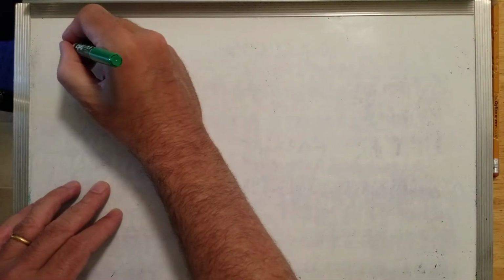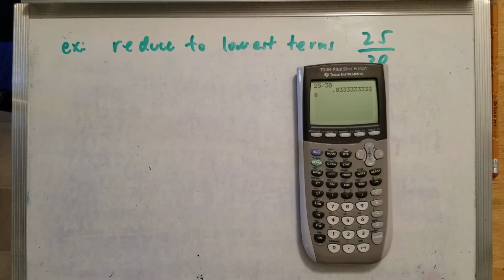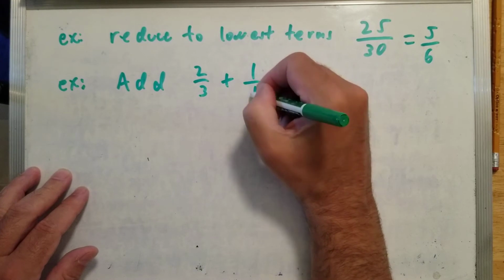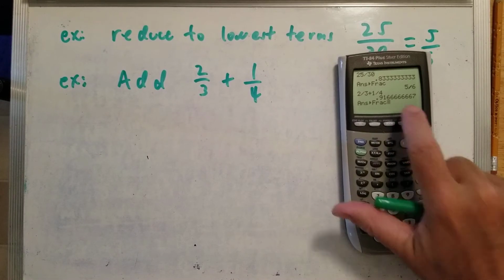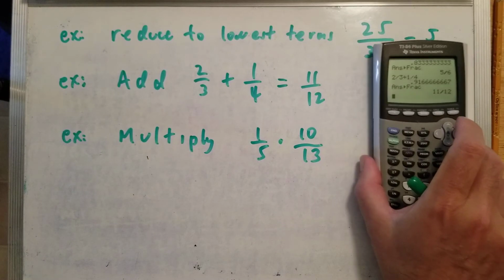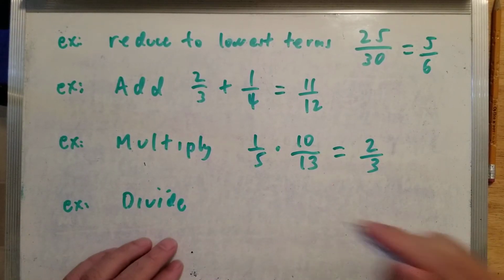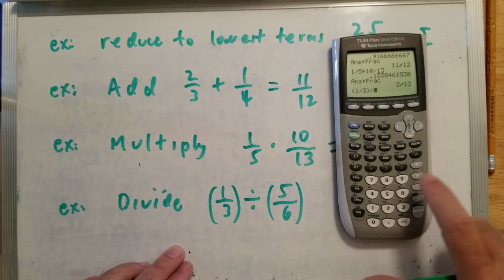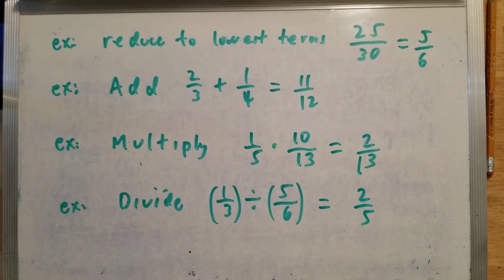OperationswithFractions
Section 1.4 homework page 31/11-29 odd, 41-59 odd